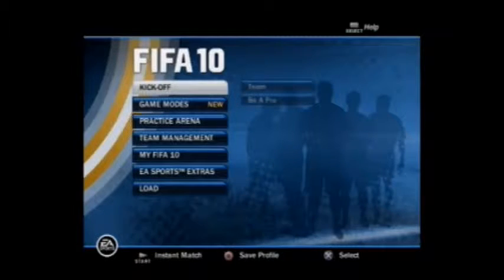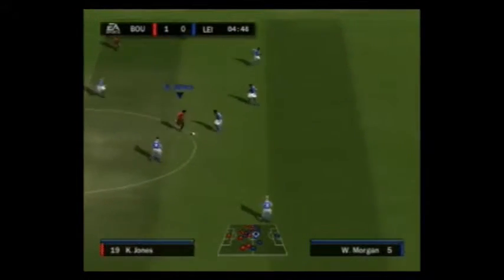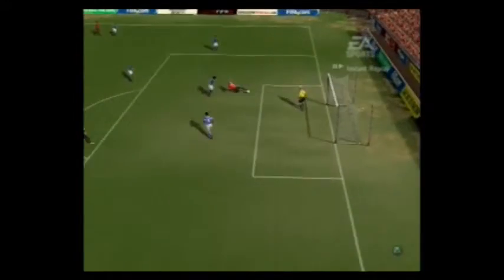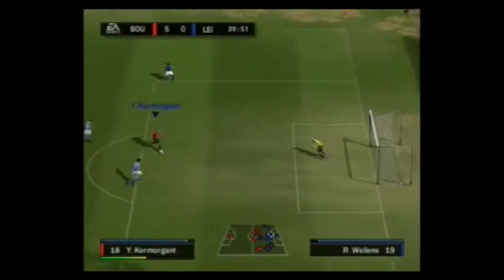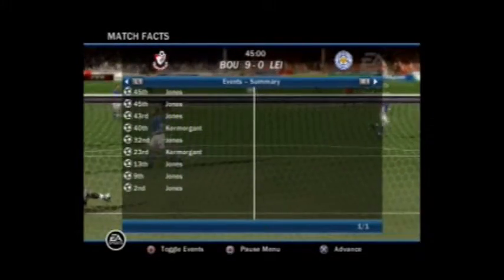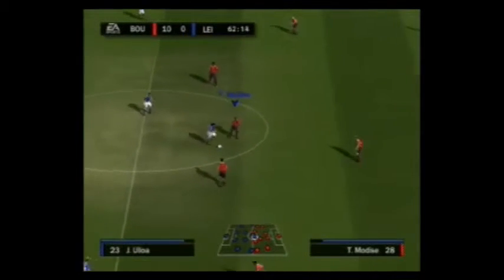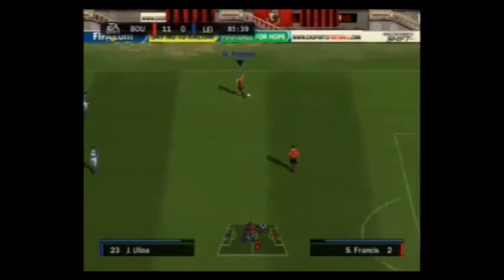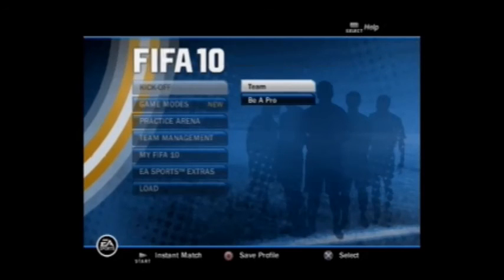Fun With FIFA 10 - Bournemouth vs. Leicester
This match-up pits last year's feel-good story in Leicester City against this year's surprise package in AFC Bournemouth. Leicester stormed back from the brink of relegation to maintain their Premiership status in the final two months of last season, while AFC Bournemouth were the shock winners of the League Championship and clinched promotion to the Premier League for the first time in their history. So far this season, both teams have made solid starts to the season and have already faced each other,  where both teams grabbed a point with a 1-1 draw yesterday. Under Claudio Raineri, Leicester look to extend their stay in the Premier League. Bournemouth, on the other hand, certainly don't look like relegation candidates early on. If I'm being honest, seeing them finish mid-table wouldn't be unrealistic, especially if they keep getting points at the rate they are.